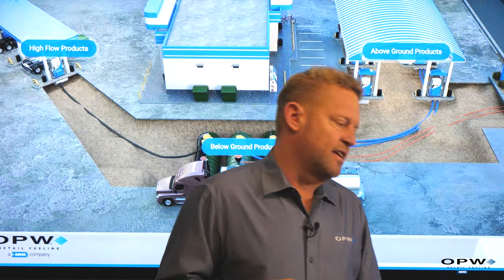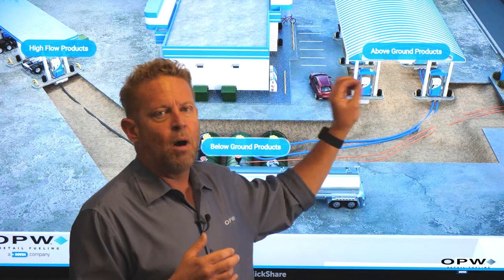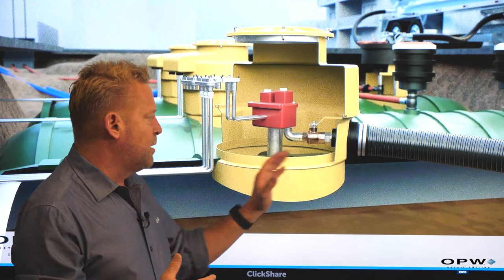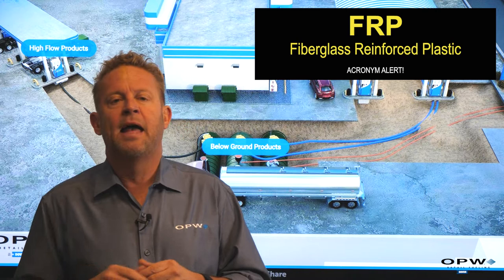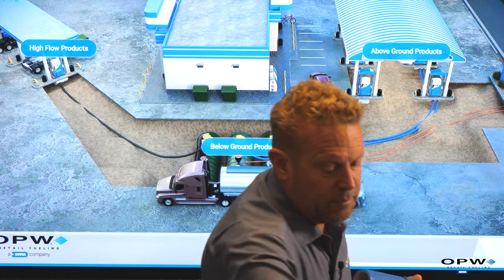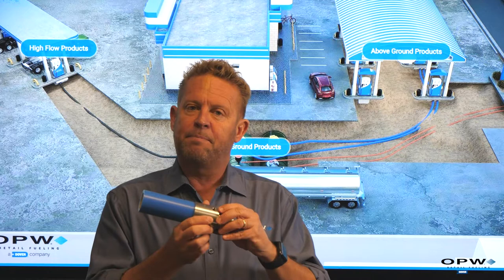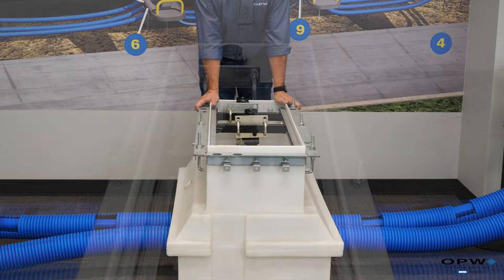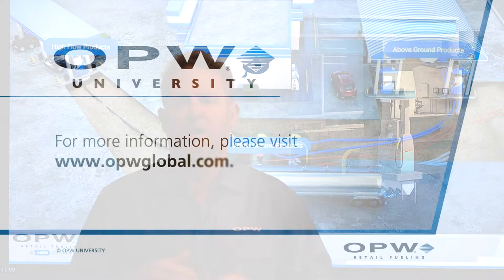OPW University Presents Retail Fueling Basics (101-Level Training) - Part II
In Part II of this video series, Ed Kammerer from OPW Retail Fueling, will discuss how the fuel moves from the UST to the fueling island.  Topics covered include piping, entry fittings and double-wall containment.